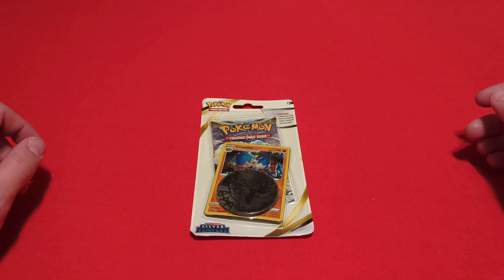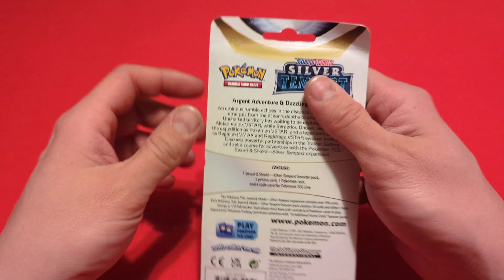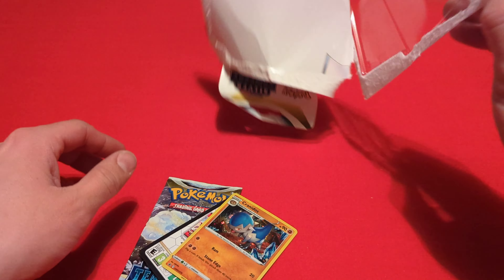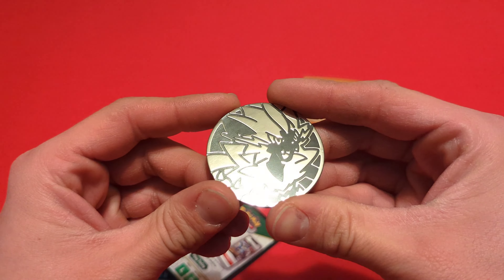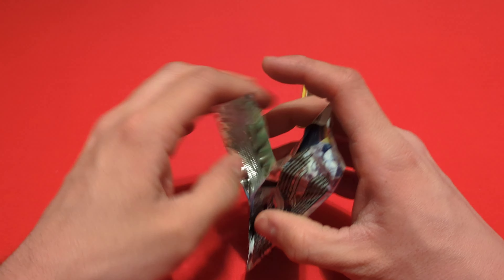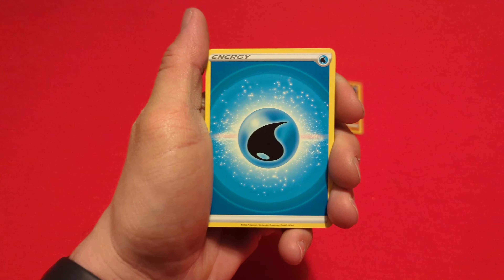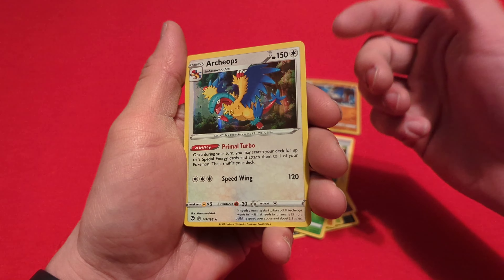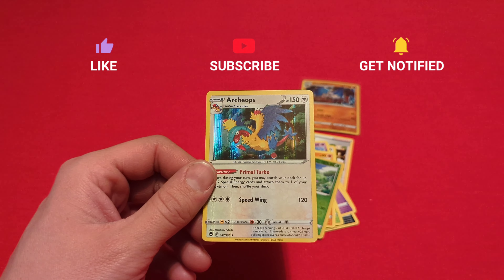Silver Tempest Pokemon Checklane Blister Opening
Opening up a pokémon check plane blister